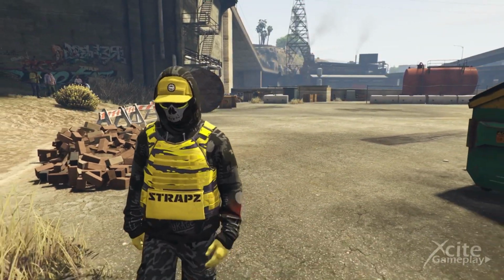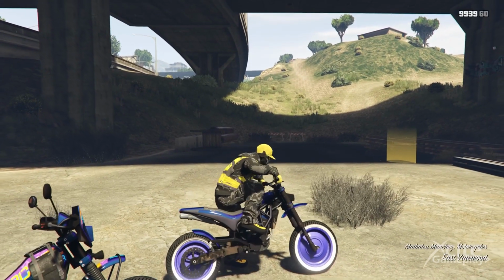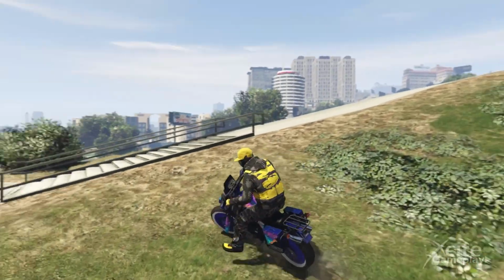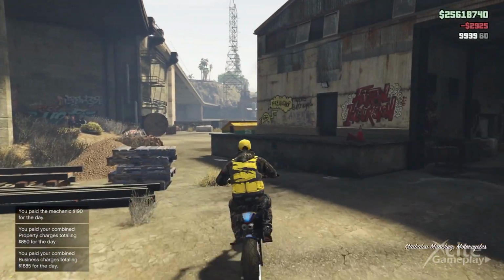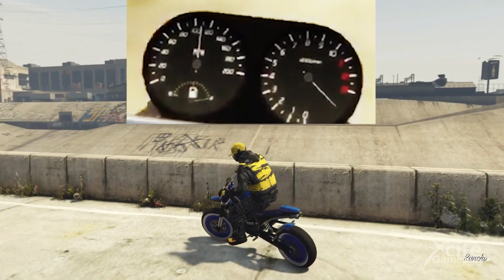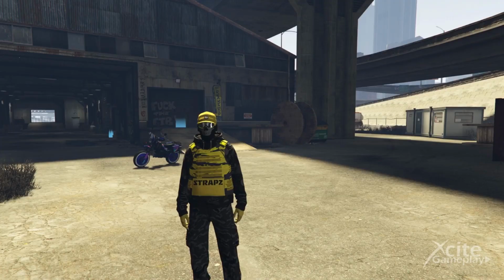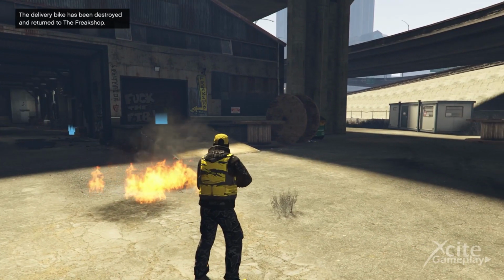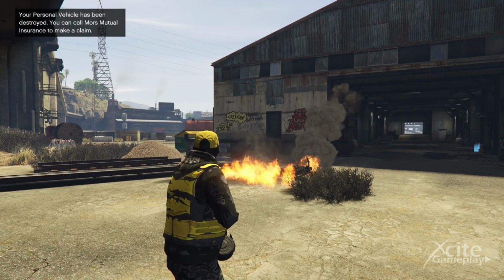Which Maibatsu Sanchez Bike Is The Best? *How Good Is The Armor?*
For the acid lab business there is a service bike to deliver the product. This is the maibatsu manchez scout C, an armored off-road motorbike. With the cayo perico updates, we also got a maibatsu manchez motorbike. In this video I'm going to test which motorbike is better, the maibatsu scout from cayo perico, or the maibatsu scout C, from the drug wars? How armored is the scout C? Let's check this out! At the end of the tests I show you the full modification of both bikes, which I did before I started. Look for the chapters on this video.

Let's start with the un-armored bike. I'm gonna try to jump over that building on the top of the hill. That was close, but the bike has not enough power to jump over the building.

Let's see if the armored version of the maibatsu can make it.
That was very easy, it just flew over the building. Let's go further with the obstacles test. I saw there are lots of rails laying around the freakshop, and also a stairs behind the building.

This bike was struggling a bit on the stairs to go up. I had to cut this footage a bit, because there was also a struggling to go over this rails.

Let's see how the un-armored maibatsu doing this test. Compared to the delivery bike, this was much smoother. This rails was also more easyer for the bike from cayo perico.

Before I'm going to test the armor of both bike's, let's do the speed test. First with the un-armored bike from cayo perico island.

This was the fastest speed this bike went. Just before 110, I guess it's 100 and 8. Let's see if the delivery bike is more fast. And this speed is the most fast the delivery bike from the acid lab goes. It just reached 100.

That hurts a lot! What the hell was that? Unbelievable that people dumb their garbage everywhere. Let's test the armor of both bike's, I am excited how it will be.

I'm going to shoot at the armored bike first, and count the bullets which are left. I'm starting with 54 bullets. I have 27 bullets left. And now the bike from cayo perico island. I also start with 54 bullets. I have 12 bullets left. So the delivery bike is more strong. Let's try this with an RPG.

So which bike do you think is better?
The Maibatsu Sanchez Scout from the cayo perico island, or the maibatsu sanchez scout C from the Drug wars?

I'm happy to reply you back. When you want to see both bike's customizations, keep watching.